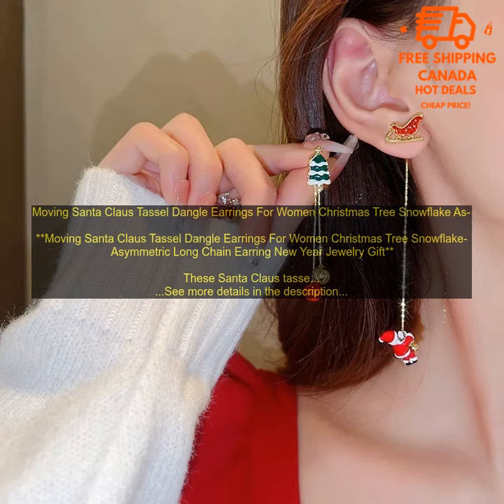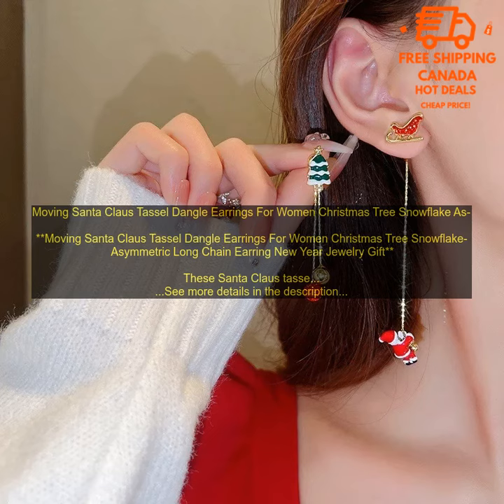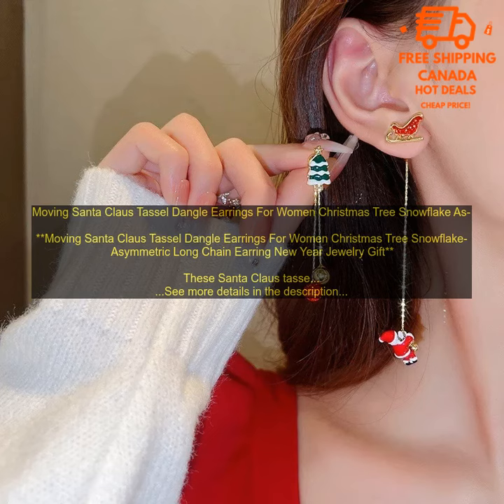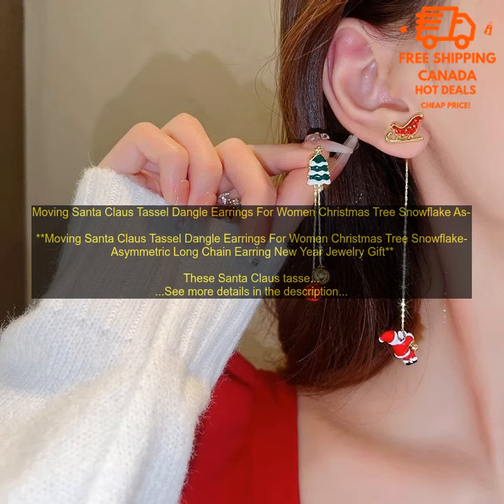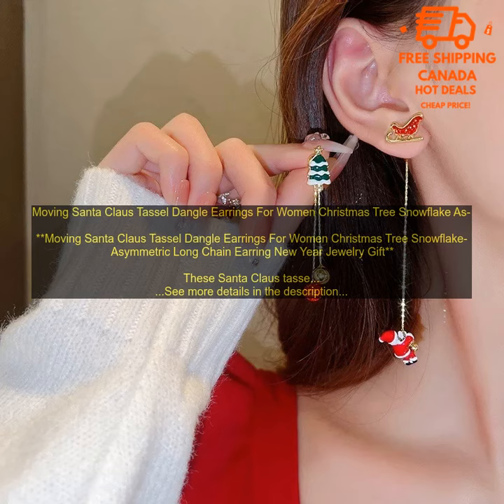1005004716221939 Moving Santa Claus Tassel Dangle Earrings For Women Christmas Tree Sno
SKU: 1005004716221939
Moving Santa Claus Tassel Dangle Earrings For Women Christmas Tree Snowflake Asymmetric Long Chain Earring New Year Jewelry Gift

These Santa Claus tassel dangle earrings are a fun and festive way to add some holiday cheer to your look. They feature a moving Santa Claus charm that dangles from a long chain earring. The earrings are also decorated with snowflake and Christmas tree charms.

These earrings are made of high-quality materials and construction, so you can be sure they will last for years to come. They are also nickel-free and hypoallergenic, so they are safe for even the most sensitive ears.

These earrings are perfect for any occasion, from a Christmas party to a New Year's Eve celebration. They are sure to turn heads and put a smile on everyone's face.

**Here are some of the benefits of these earrings:**

* They are made of high-quality materials and construction.
* They are nickel-free and hypoallergenic.
* They are perfect for any occasion.
* They are sure to turn heads and put a smile on everyone's face.

**If you are looking for a fun and festive way to add some holiday cheer to your look, then these Santa Claus tassel dangle earrings are a great option. They are sure to be a hit with everyone on your list.**
christmas
 earring
 gift
 jewelry
 long
 moving
 new year
 snowflake
 tassel
 tree